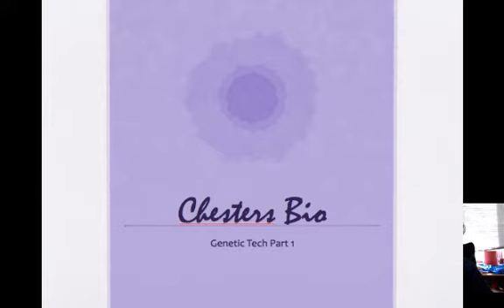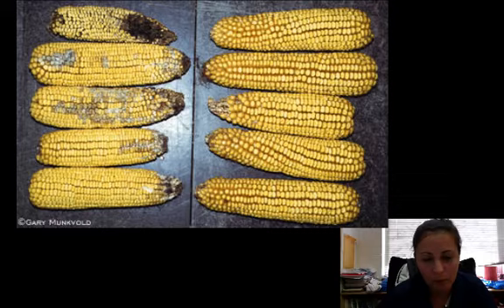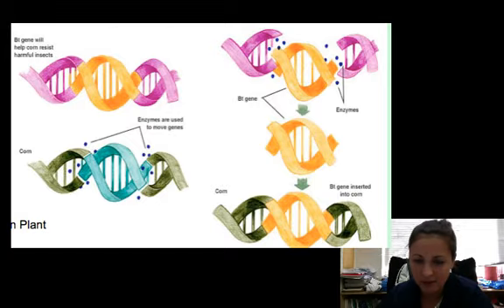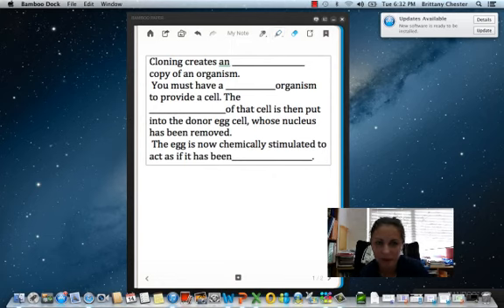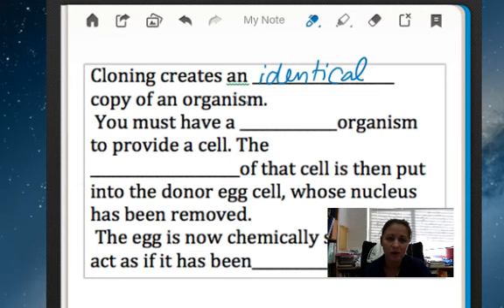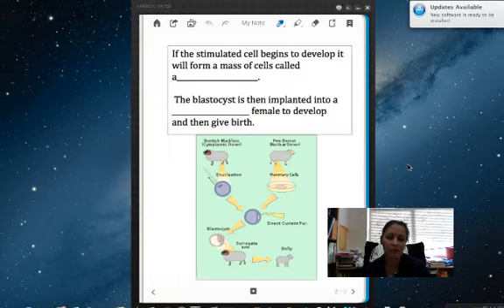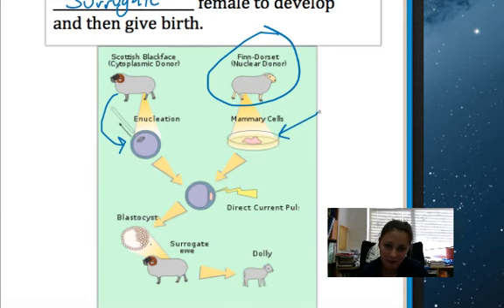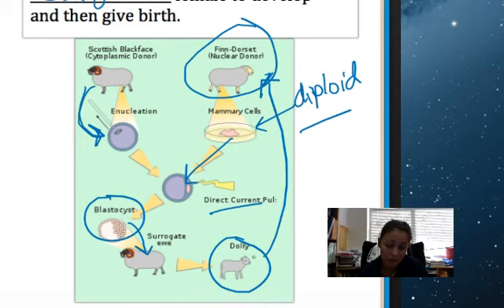Genetic Tech Part 2.mp4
Closer look at how Genetic Tech impacts crop production and how cloning could impact our future